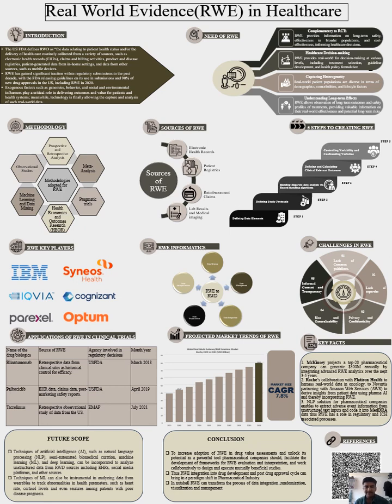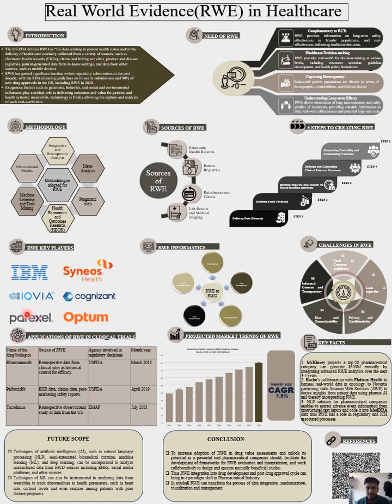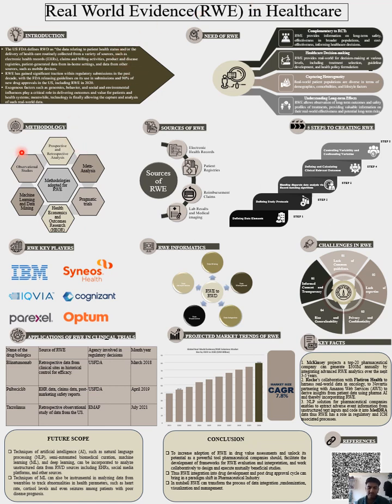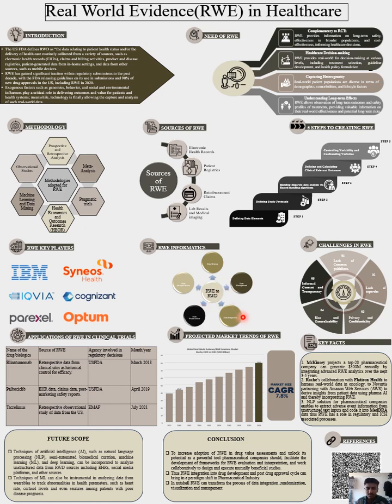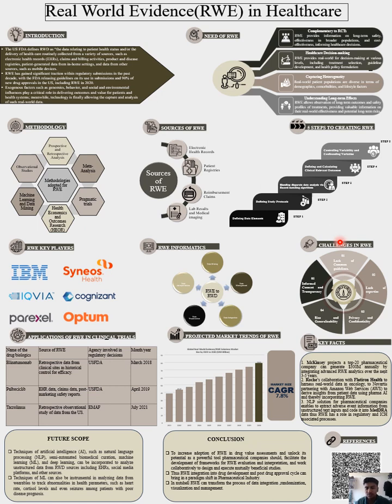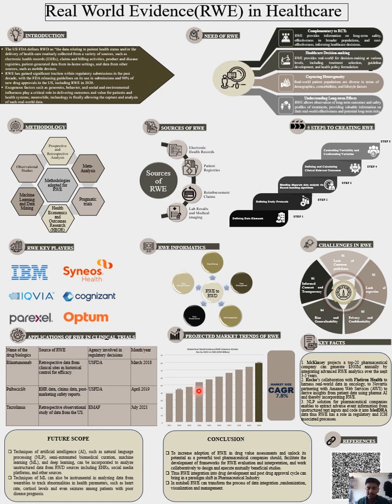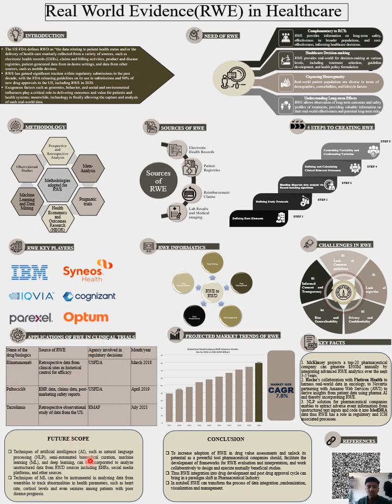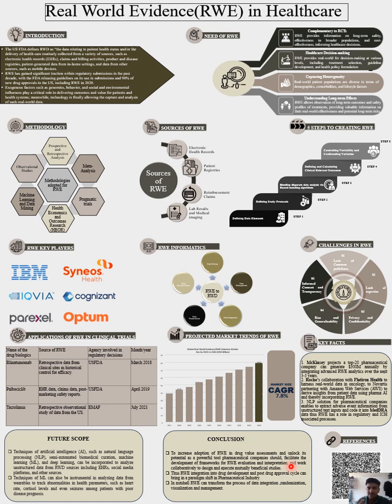HOW TO MAKE A POSTER.COMPONENTS OF A SCIENTIFIC POSTER. ACHA POSTER KAISE BANAYE.POSTER PPT TEMPLATE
This poster is made by Mr Payaam Vohra and Mr Mahendra Mahajan